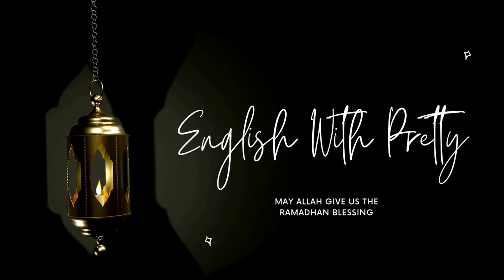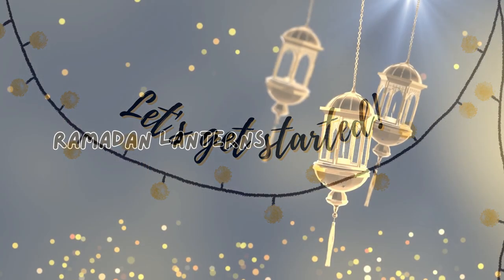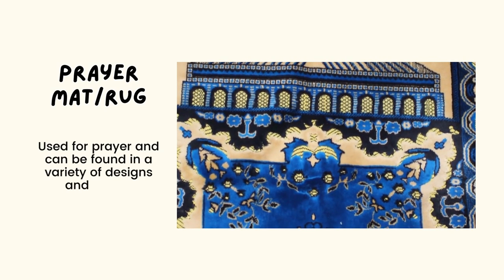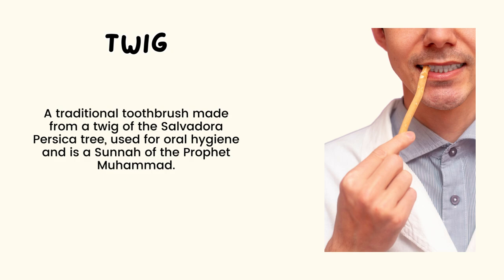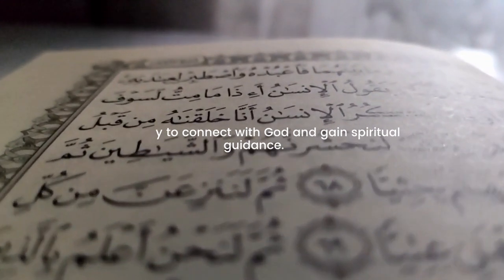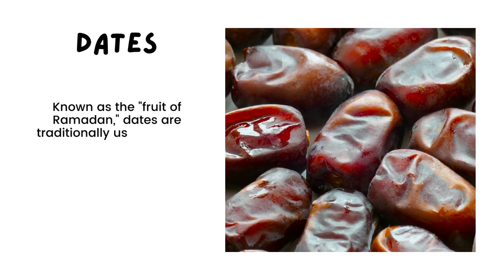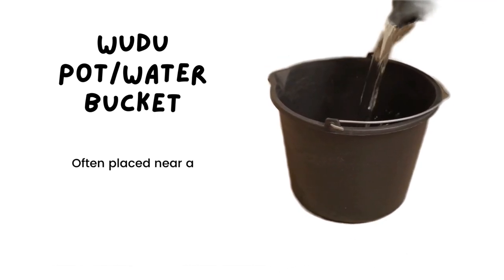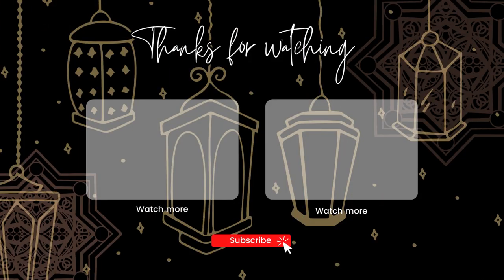Can you name these ramadan items? - RAMADAN RELATED WORDS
Immerse yourself in the spirit of Ramadan with our exciting new video! Join us as we take you on a journey to discover the must-have items that make this holy month truly special.

Coach Pretty!

Ramadan Vocabulary Words | Useful English Words For Ramadan Kareem | English Language
Ramadan Related Daily Use English Sentences | Ramadan Islamic Vocabulary in English
Ramada Related Words In English With Correct pronunciation | Ramazan Vocabulary
WORDS RELATED TO RAMADAN
Ramadan related English words meaning urdu
35 Ramadan related words(Part-1)/ Roza related words
35 Rohingya Ramadan related words(Part-2)/Roza related words
32 Rohingya Ramadan related words(Part-3)/ Roza related words
The Words related to Ramadan in Arabic - Ramadan Vocabulary
Ramadan Related Vocabulary & Facts (What is Ramadan?)
prayer mat/rug
twig
wudu pot
dates
prayer beads
lanterns